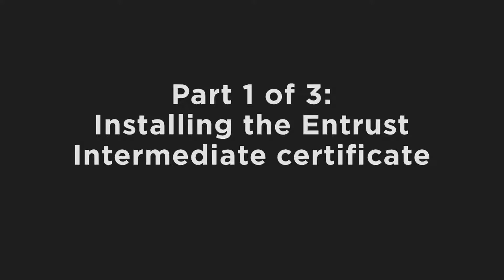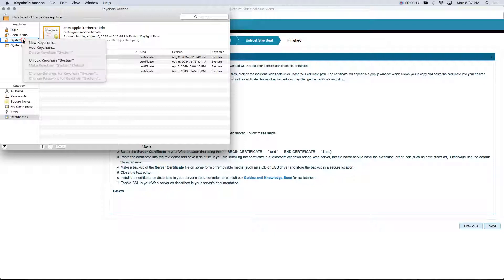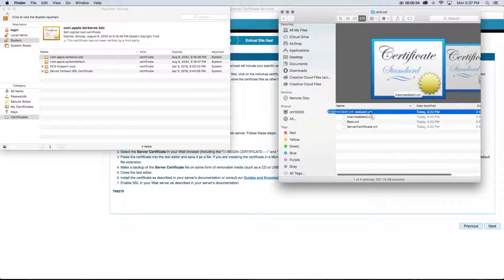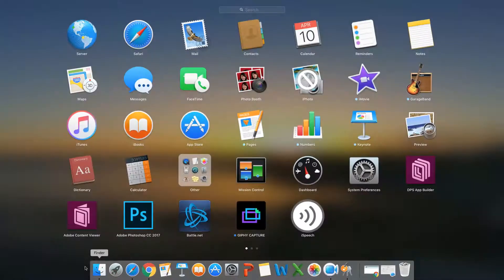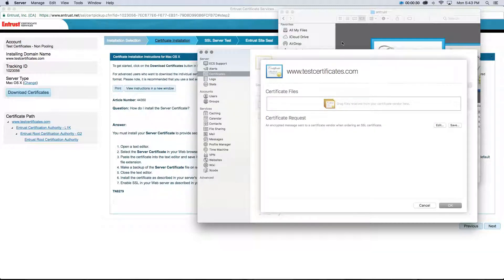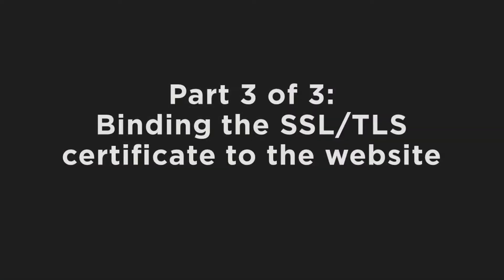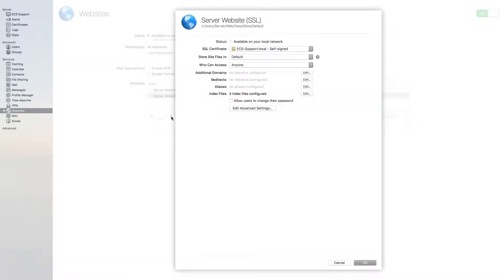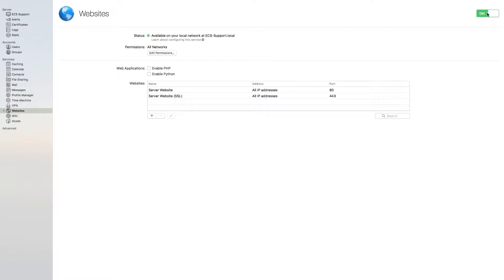How To Install an SSL/TLS Certificate in MAC OS Server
This video will guide you through the process of installing an SSL/TLS certificate on a Mac OS server.

Contents of the video:
0:00– Part 1 of 3: Installing the Entrust Intermediate certificate
1:13 – Part 2 of 3: Installing the SSL/TLS server certificate
2:14 – Part 3 of 3: Binding the SSL/TLS certificate to the website